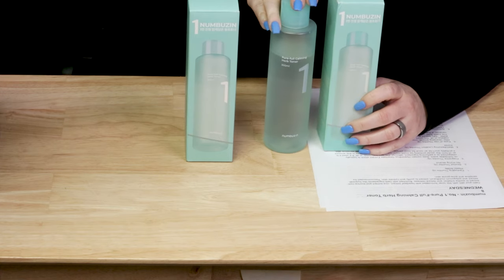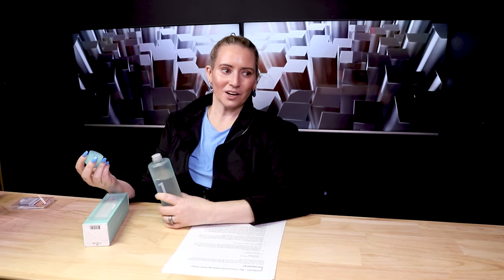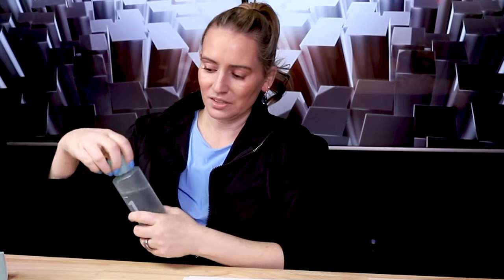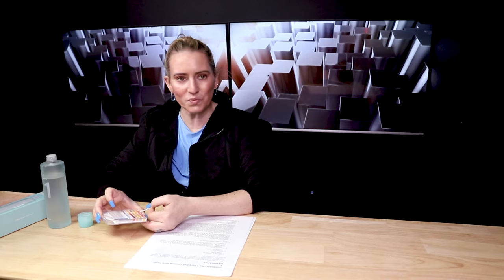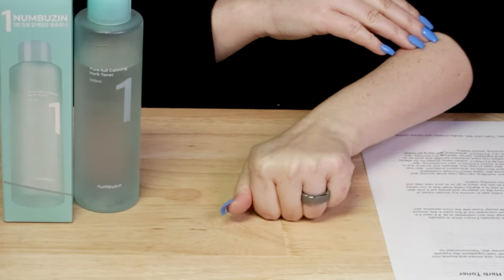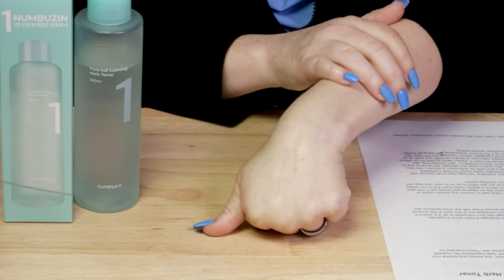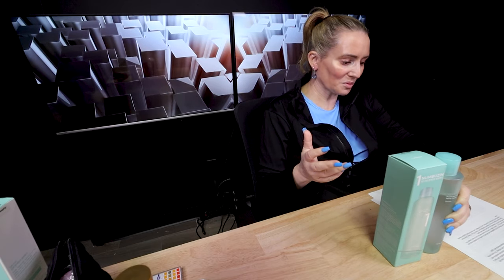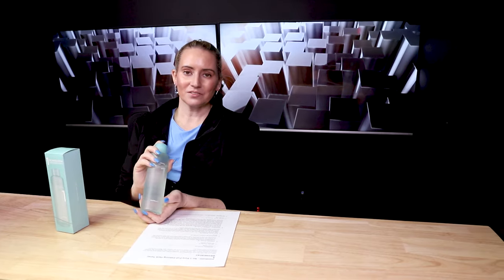Experience The Ultimate Calming Power With Numbuzin's No.1 Pure-full Herb Calming Toner - Review